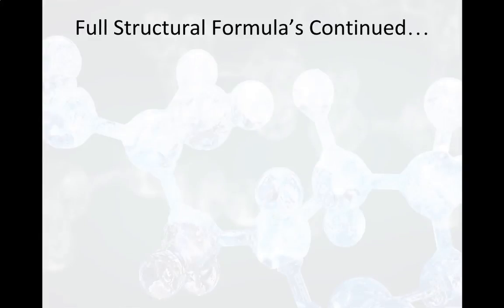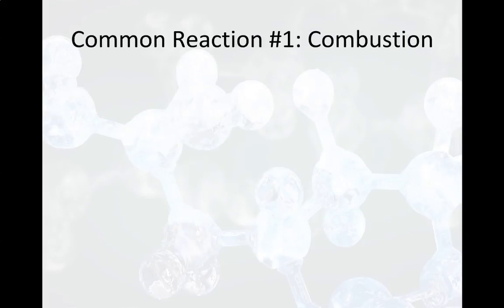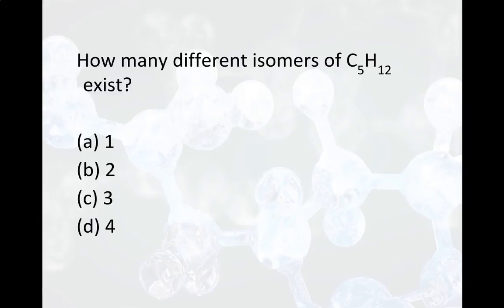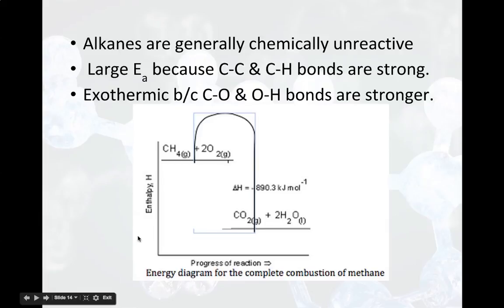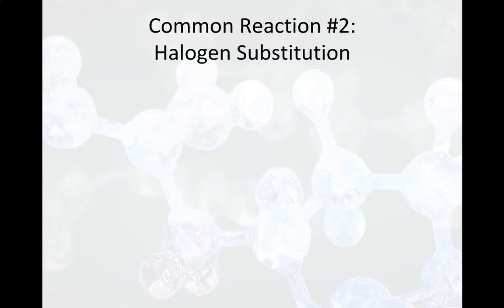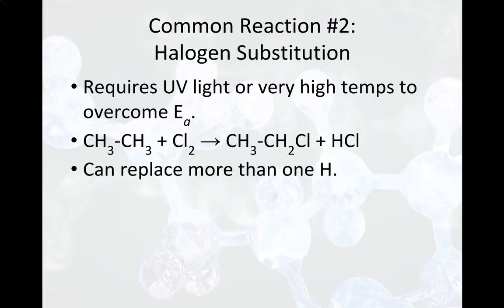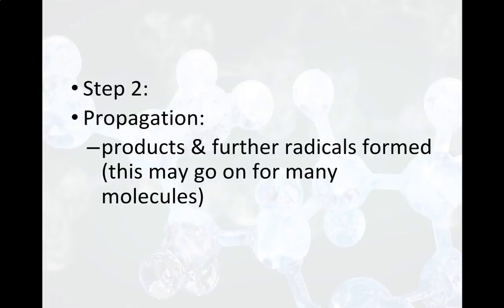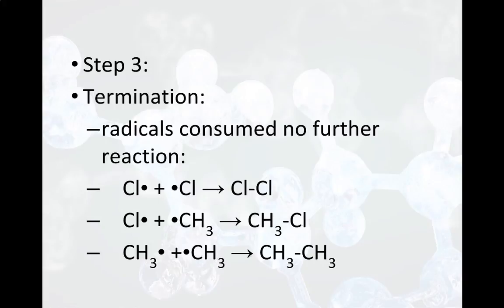10 1 notes 2016 syllabus part 2